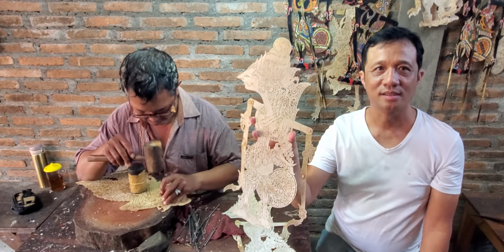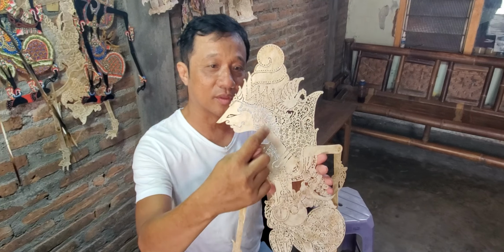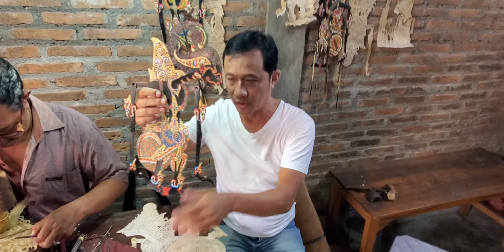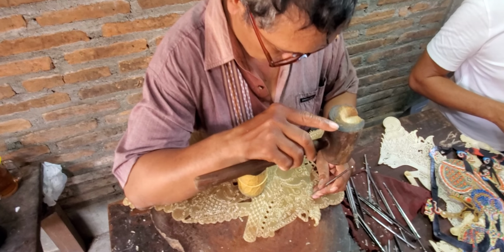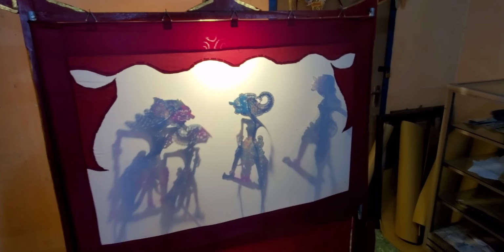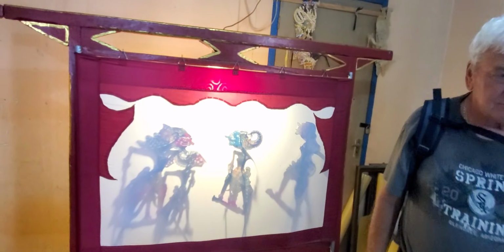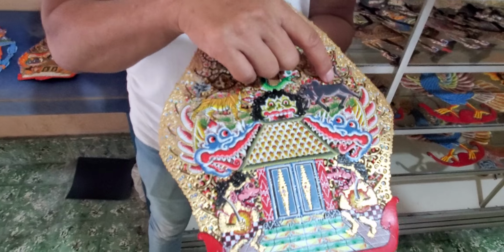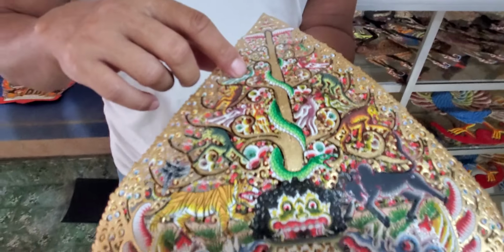central Java Shadow Puppetry Tradition ,Yogyakarta,Indonesia (4.february 2024)